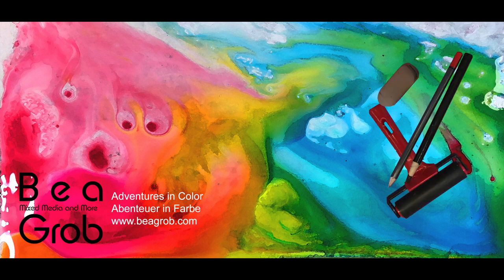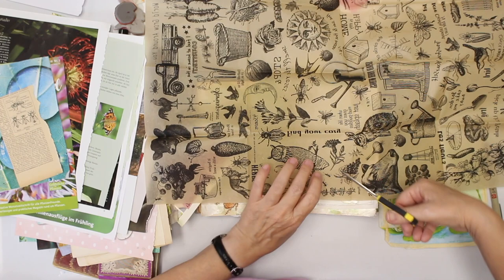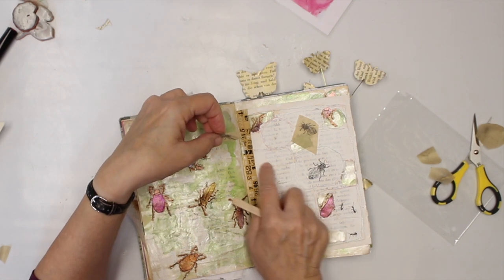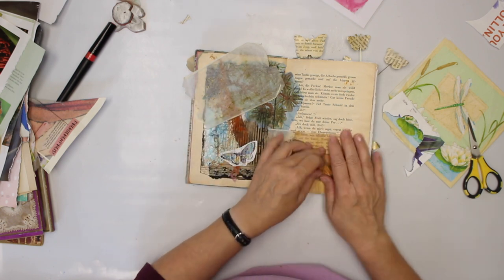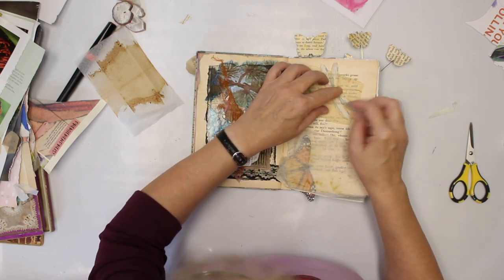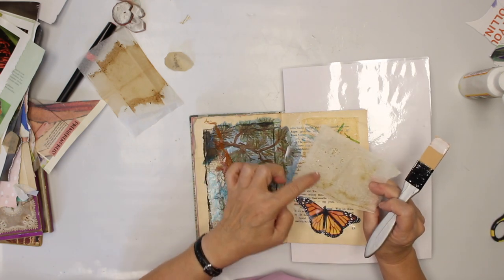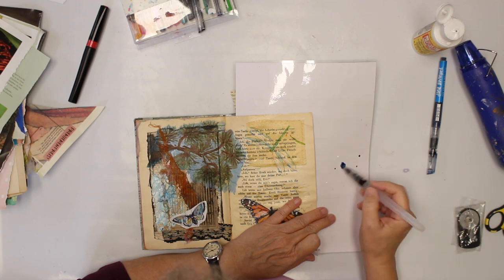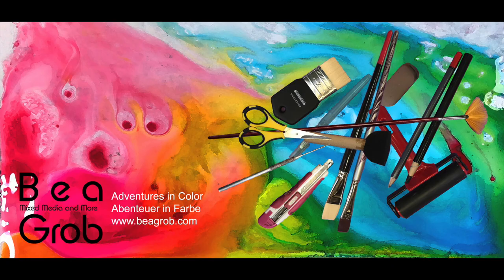Altered Book Entomology Filling in some more pages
I'm back again with some pages in the altered book Entomology. I did fill in some pages, one page rather simple with Rub on stickers and the other page with a fuzzy cut butterfly and a dragonfly. Enjoy watching the process.
Ich bin zurück mit zwei weiteren Seiten für das aufgemotzte Buch. Eine Seite ist eher simpel mit  Transfer Stickers und die zweite Seite hab ich mit einem Schmetterling und einer Libelle verziert. Viel Vergnügen beim Zuschauen.